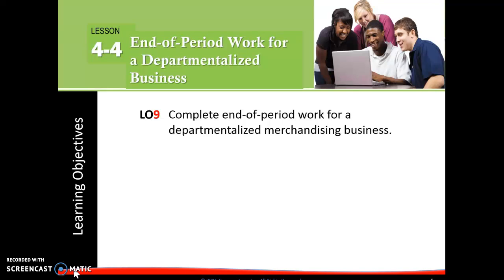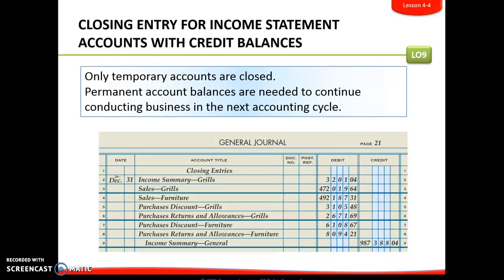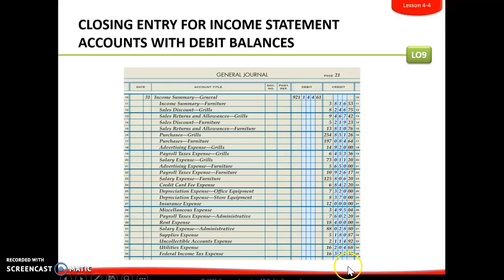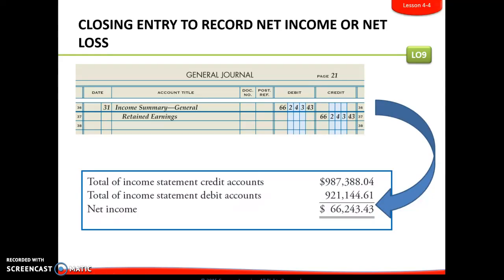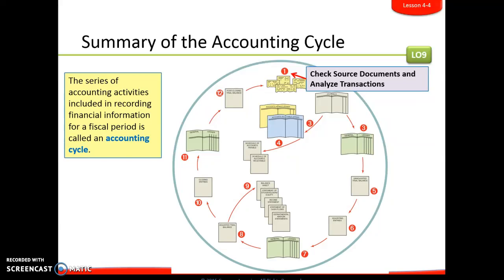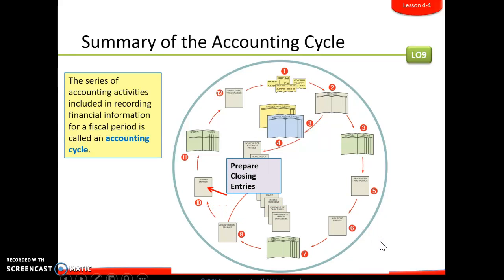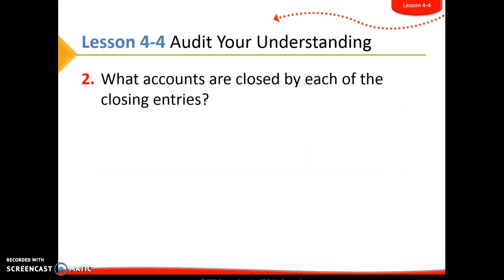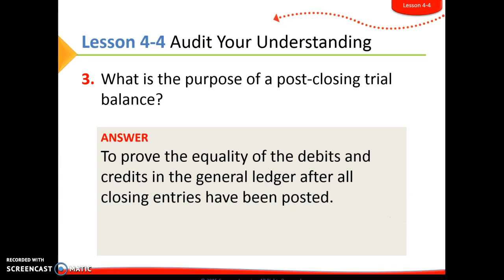4-4 Lecture (Accounting II)